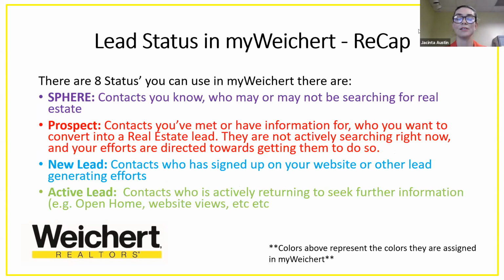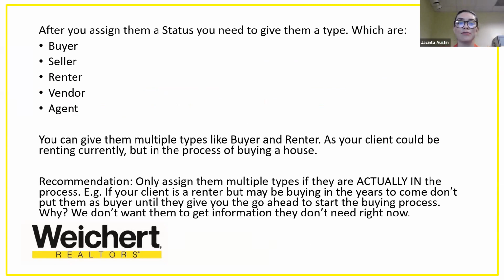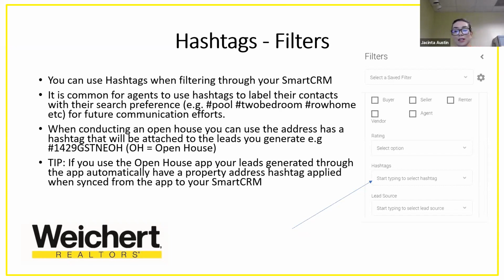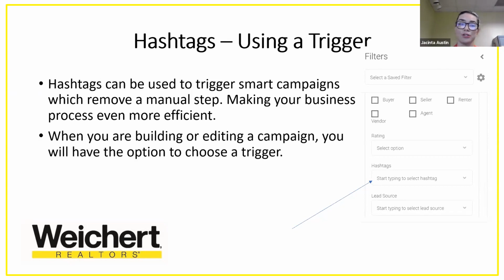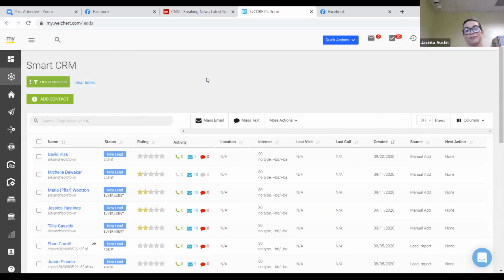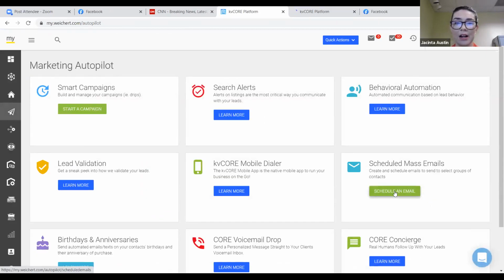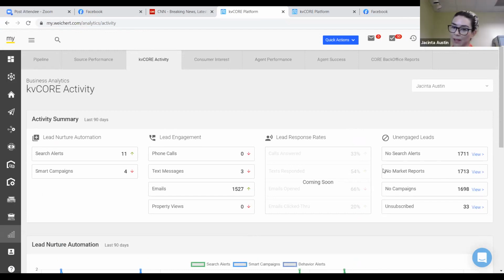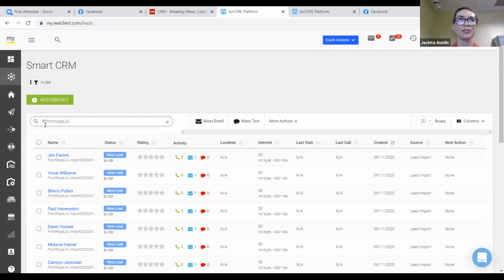11.05.2020 - Focus Group 2 Meeting